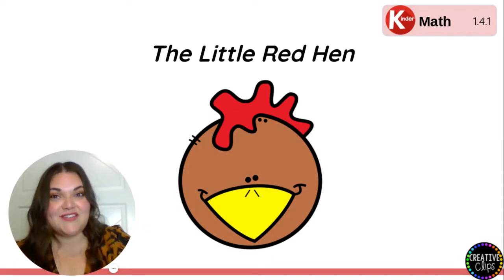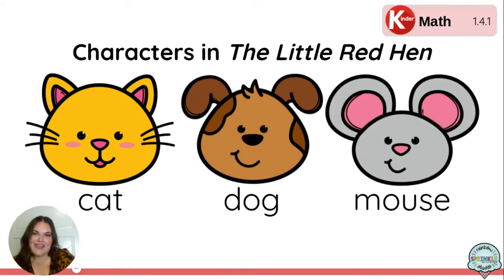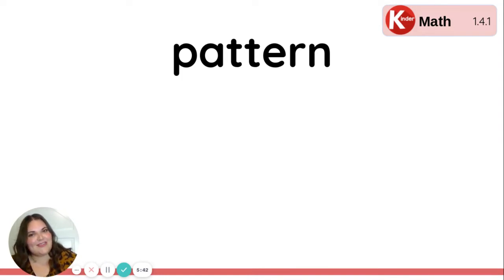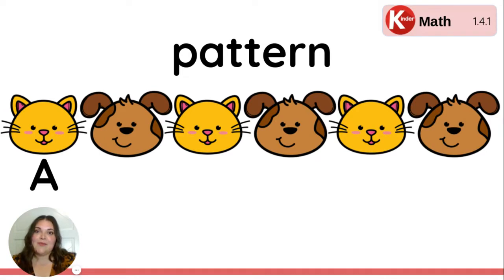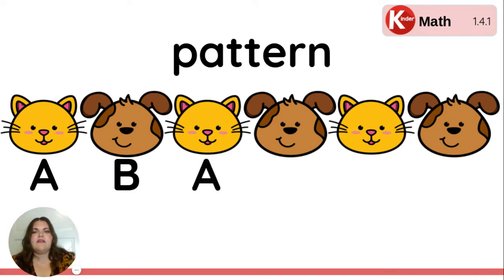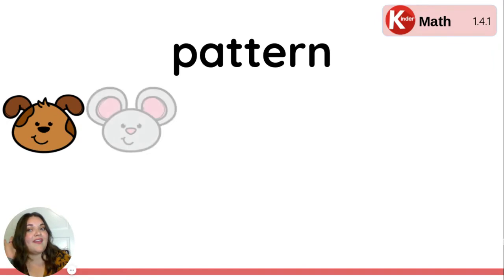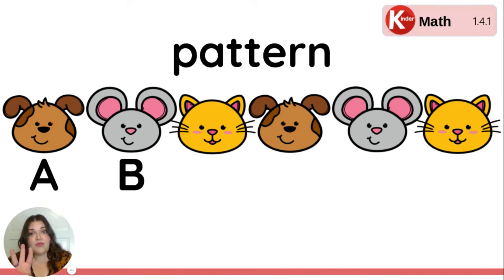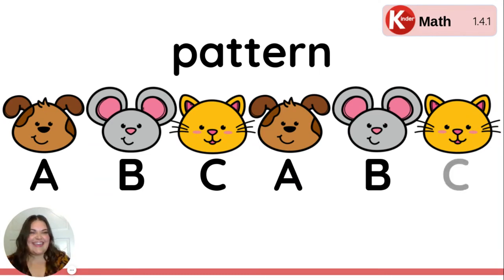K Math U1 M4 S1 Folktale Patterns